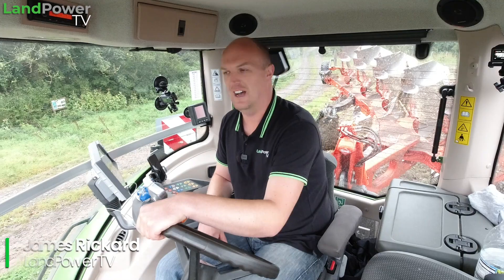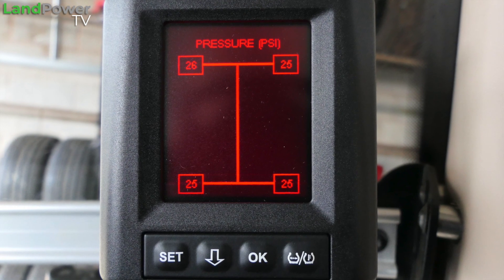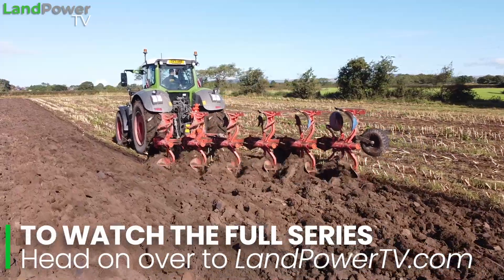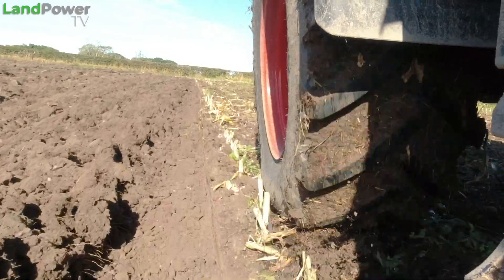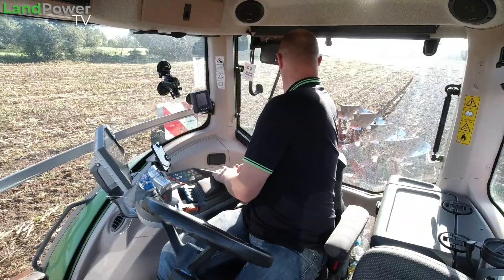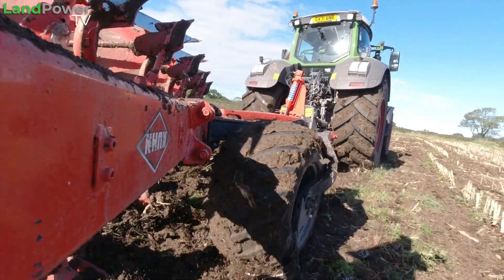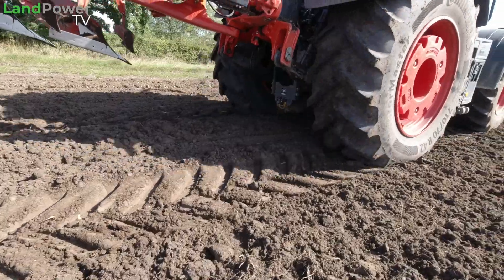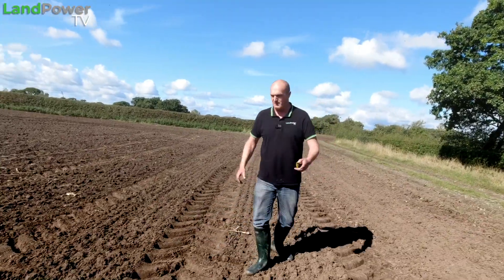Testing Continental Tyre Technology With Fendt 828 Vario Tractor (Episode 6/7): TREAD PATTERN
We get the tape measure out in part six of our tyre tech testing series and see what the tyres are doing on the surface.

Throughout the series, supported by Continental, each episode will see us try out the tyres and technology at a different job, including tillage, haulage and grassland applications.

Technology used includes Continental's TractorMaster VF tyres, its PressureCheck sensing system and its TireTech pressure load calculator app.

Also, big thanks to Clarke and Pulman for supplying the Fendt 828 Vario tractor with VarioGrip central tyre inflation system, and thanks to Garstang Tyre Services for fitting the Continental tyres.

Continental tyres involved:
Fronts: TractorMaster VF 600/70 R30
Rears: TractorMaster VF 710/70 R42